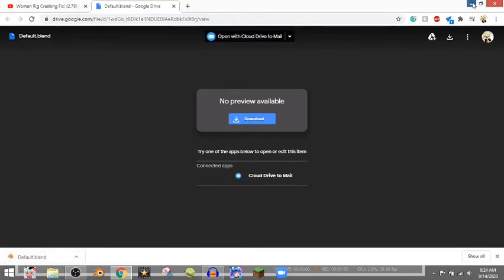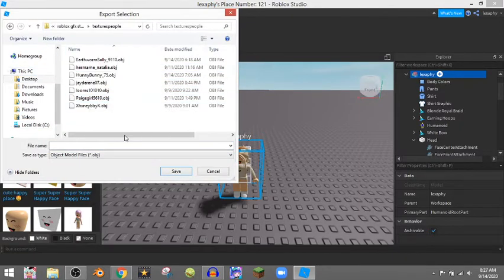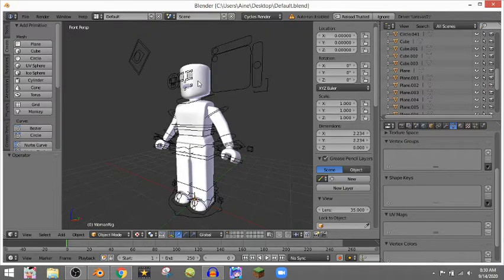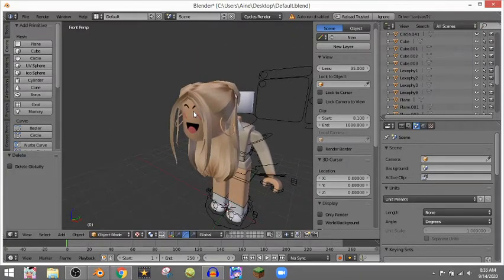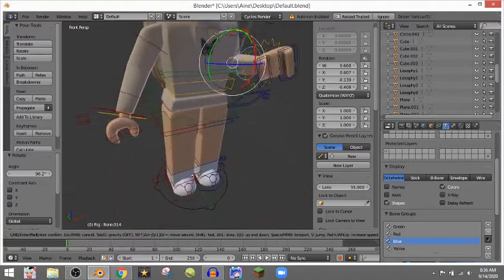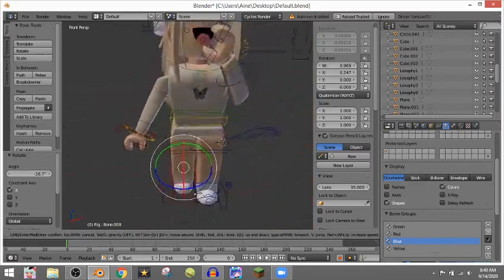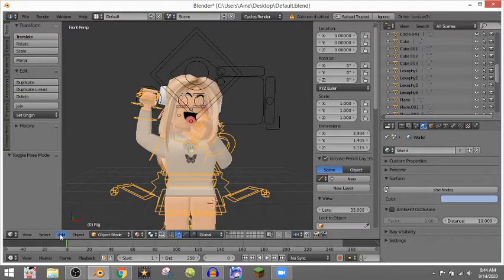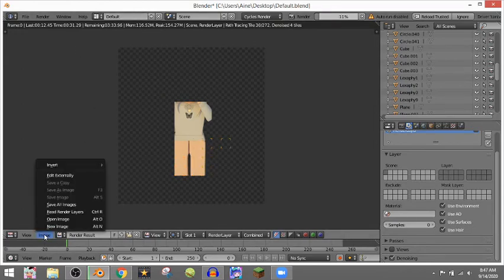☽How To Use A Rig In Blender (Everything You Need To Know ♡)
hihi this is a tutorial for how to use (any rig) in blender 2.79
⋆┈┈｡ﾟ❃ུ۪ ❀ུ۪ ❁ུ۪ ❃ུ۪ ❀ུ۪ ﾟ｡┈┈⋆
rig links :

⋆┈┈｡ﾟ❃ུ۪ ❀ུ۪ ❁ུ۪ ❃ུ۪ ❀ུ۪ ﾟ｡┈┈⋆
i luv u all :D

ALSO I DID NOT REALIZE I SOUNDED SO WEIRD UNTIL I STARTED EDITING LIKE MY MOUTH KEPT GOING UP TO THE MIC THEN AWAY SO IT SOUNDS WEIRDD I- AAAA it ok doe ;-;;;---;;;

i think? lol ly ୭